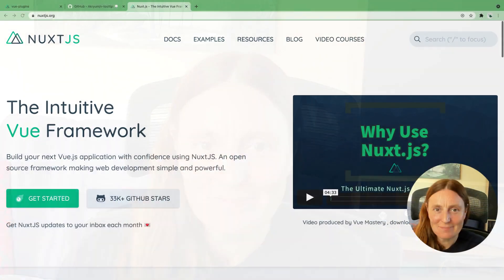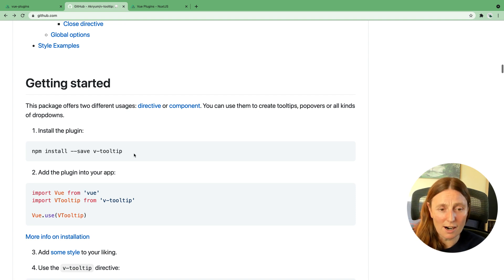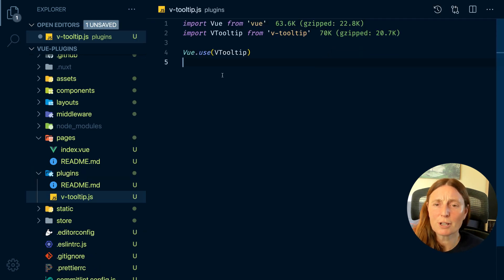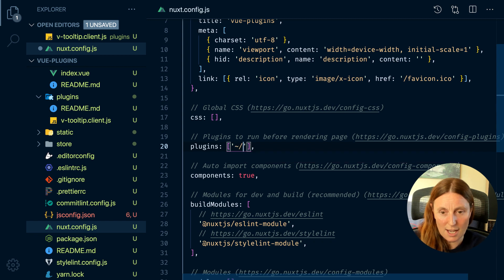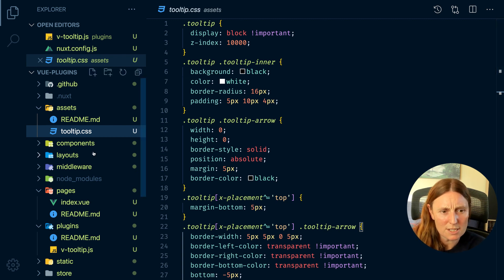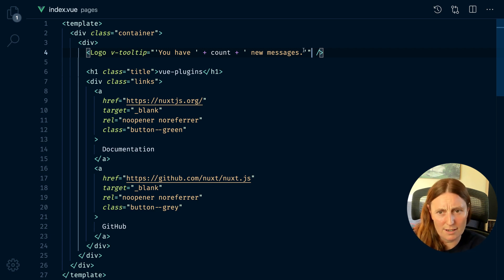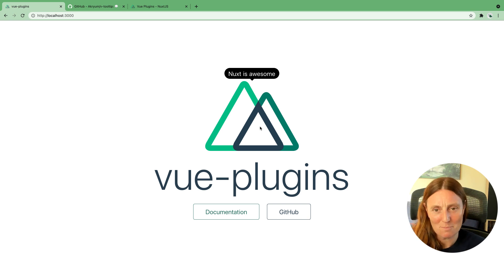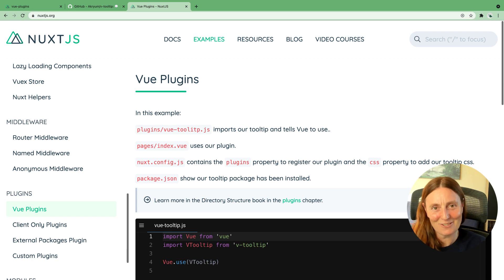Using Vue Plugins in Nuxt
If we want to use Vue plugins, like v-tooltip to display tooltips in your application, we need to setup the plugin before launching the app. We do this by creating a file in the plugins fodler and registering it in the nuxt.config.